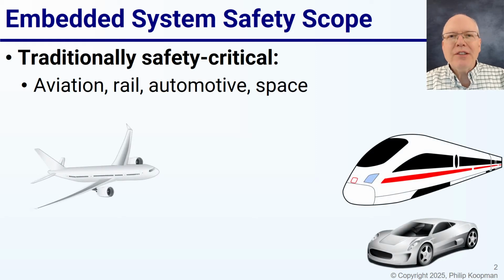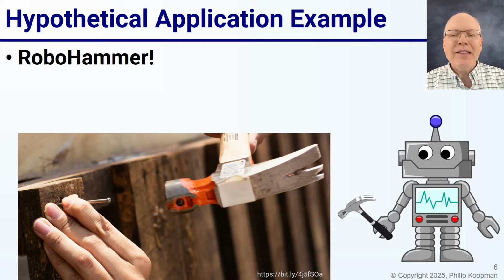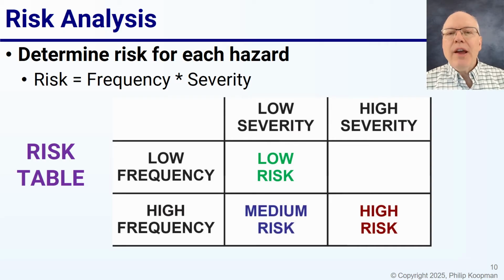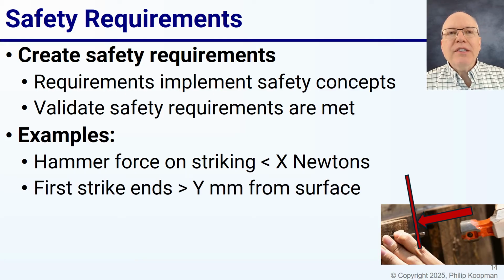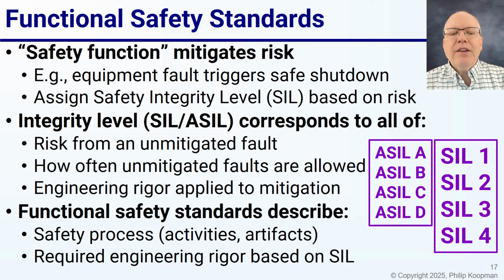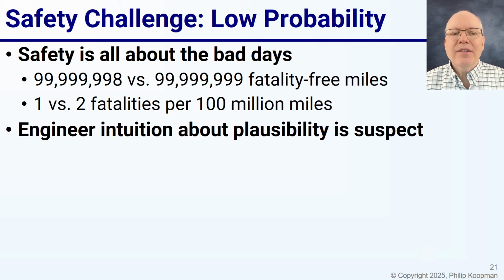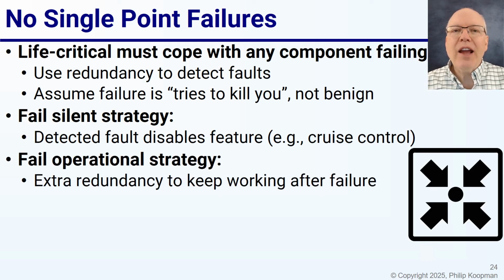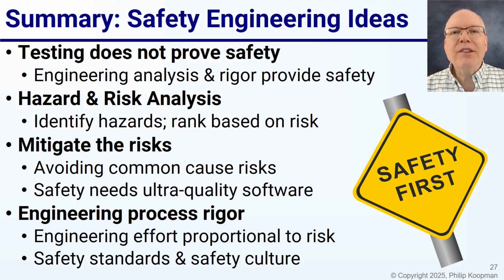L200 Introduction to Embedded Safety Engineering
- Big picture overview of safety engineering
- Why testing does not make you safe
- Hazard & risk analysis
- Redundancy management
- Safety culture